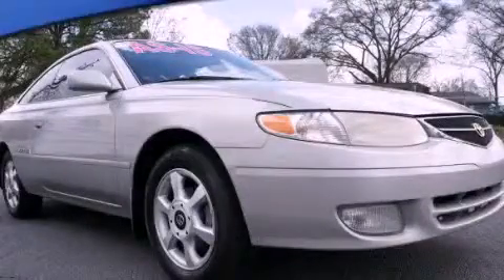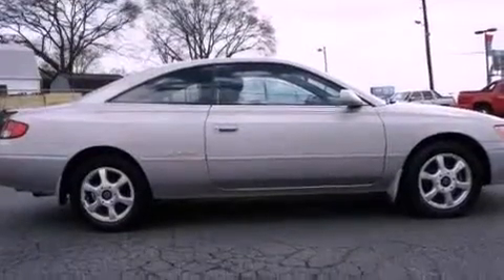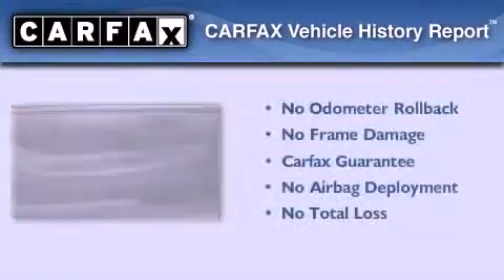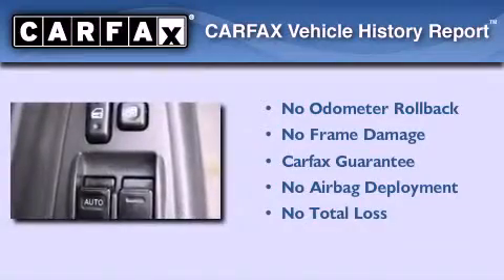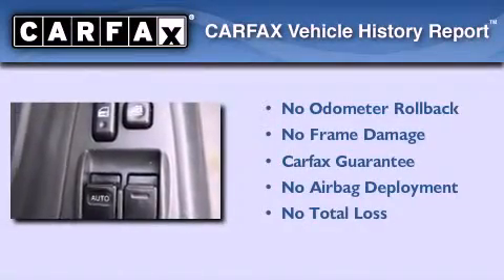1999 Toyota Camry Conyers GA 30012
Year : 1999
 Make : Toyota
 Model : Camry
 Engine : Gas V6 3.0L/183
 Trans . : Automatic
 Exterior : Silver Stream Opalescent
 Miles : 165,198
 Interior : Charcoal
 JOHN MILES CHEVROLET, INC.
 950 Dogwood Dr SE
 Conyers , GA 30012
 Preowned 1999 Toyota Camry Conyers GA